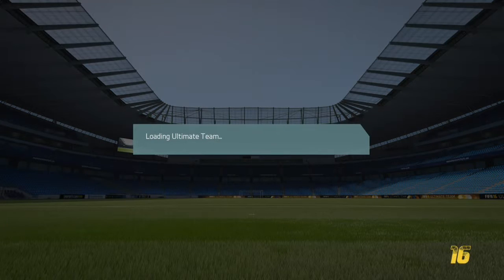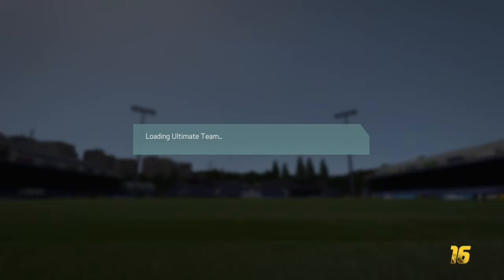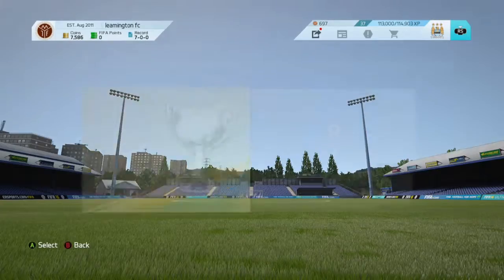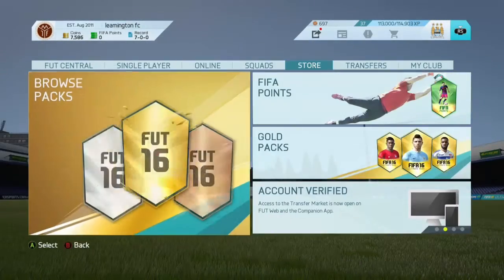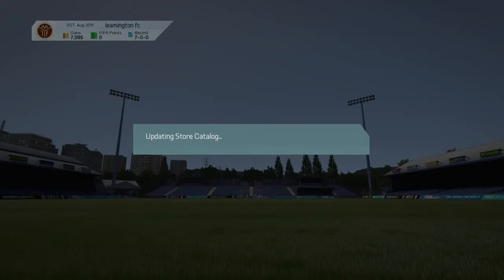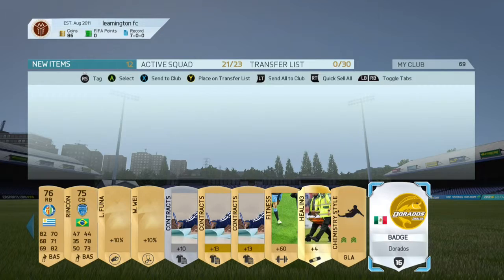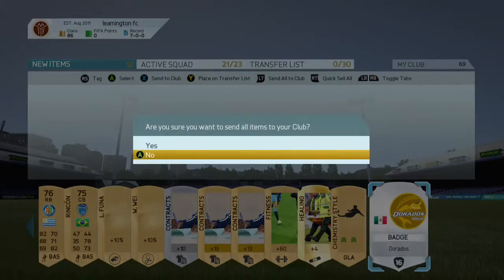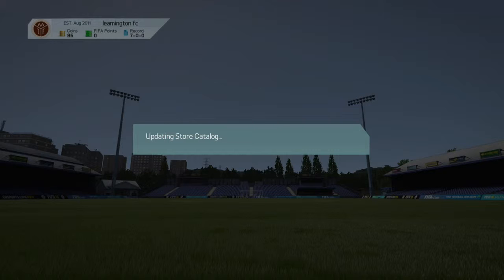FIFA 16 Gold Pack Opening 1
Fifa pack opening 1. My first gold pack opening for Fifa 16.